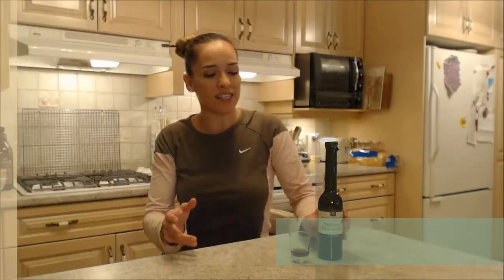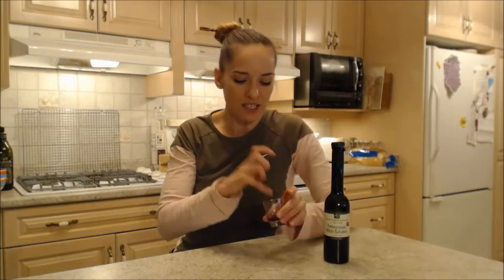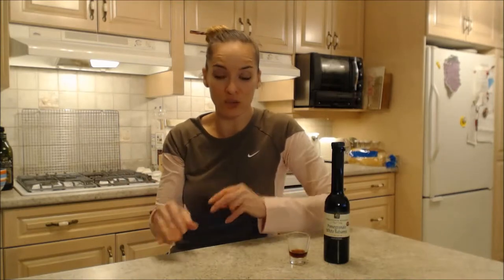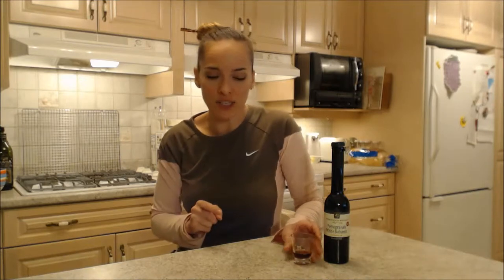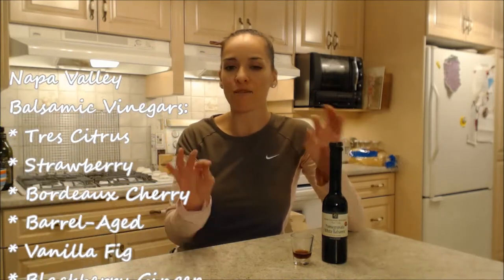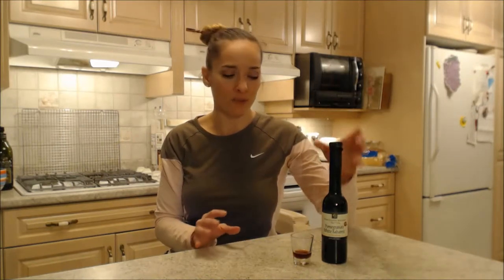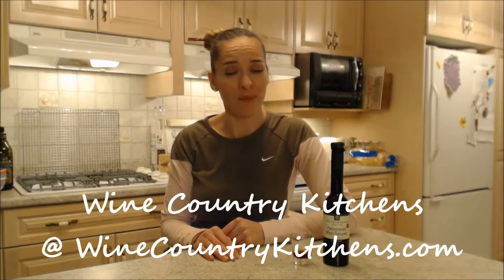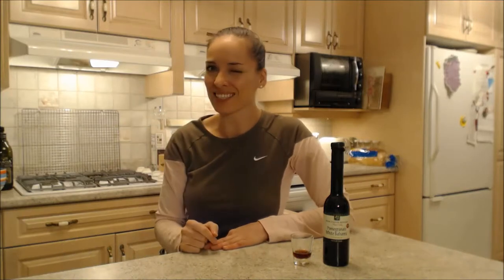Napa Valley Pomegranate White Balsamic Vinegar: What I Say About Food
shares with you what she has to Say About...Napa Valley Pomegranate White Balsamic Vinegar!